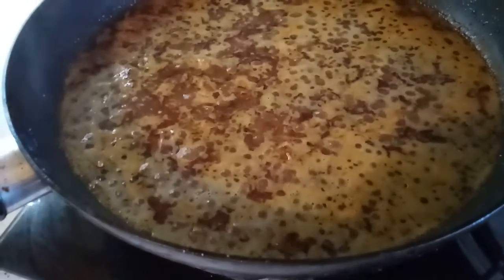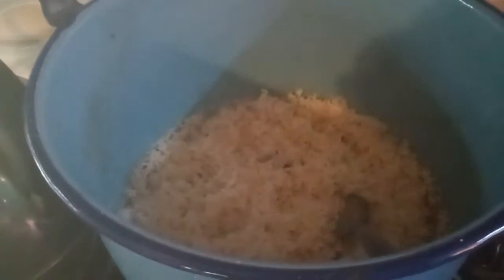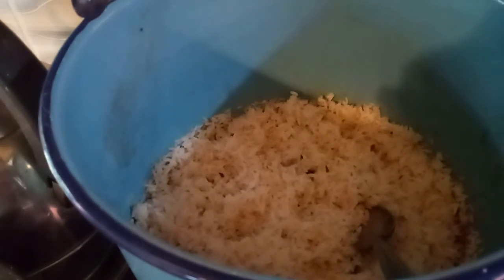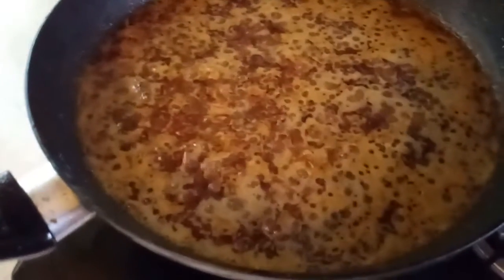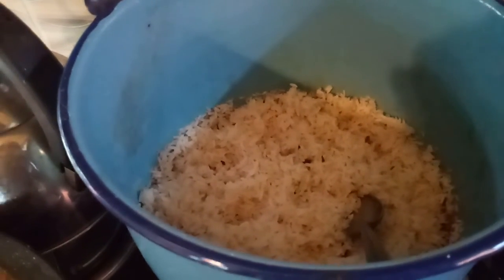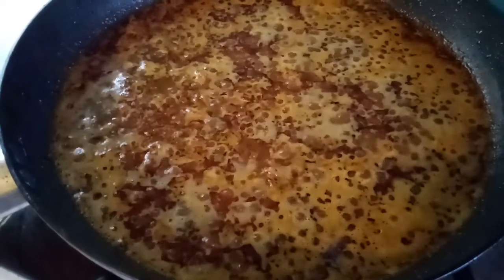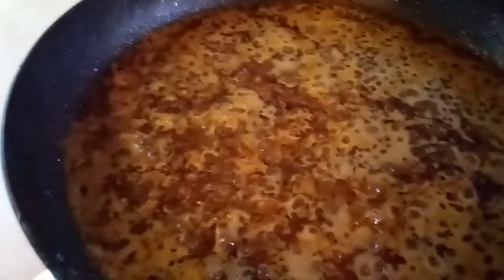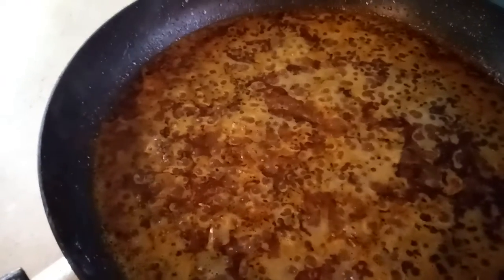curry pork & steam rice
I used olive, coconut, cohune with meat oil to steam the rice plus add pink salt. the pork meat was cooked in crock pot till soft. then I cook it in a sauce pan with olive & coconut oil plus add some sauce made from pork oil that was left over from another meal. I cook both on extremely low heat. so that I would avoid burning my food. it came out perfectly but too a few more minutes to complete the meal. donations can be made to assist the channel